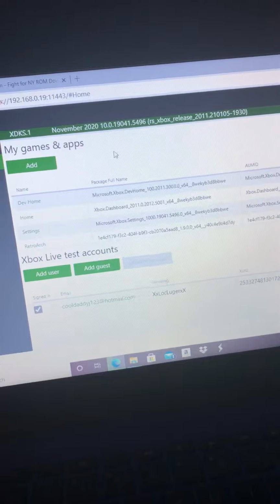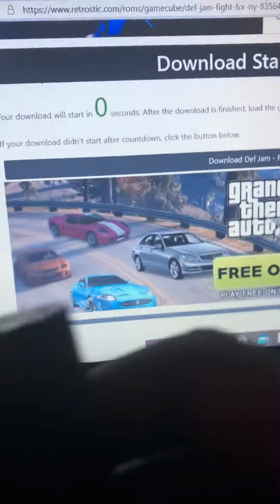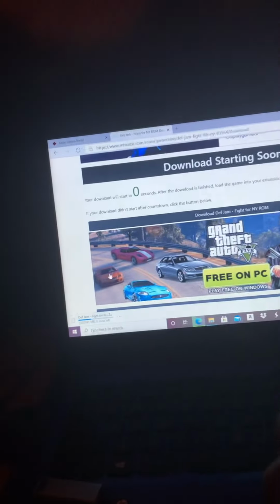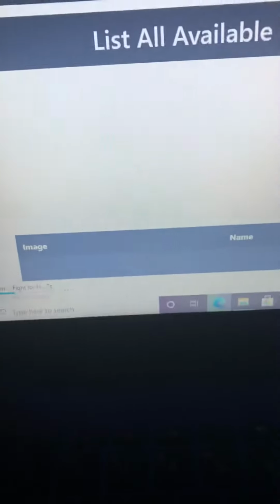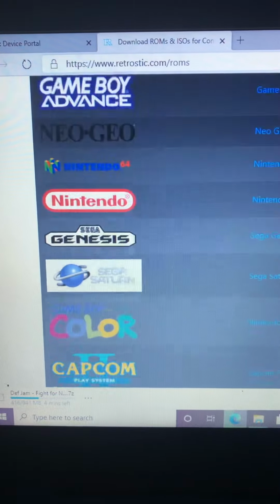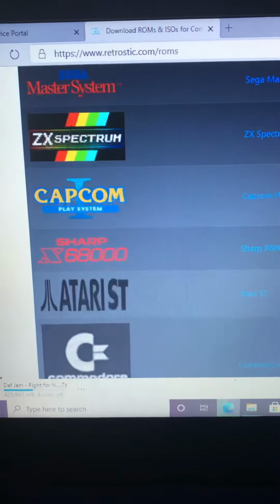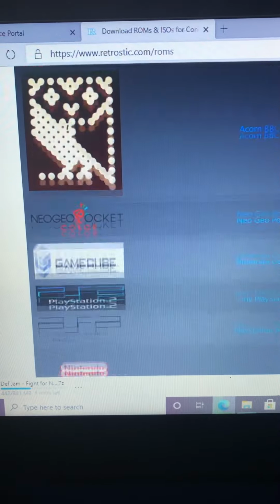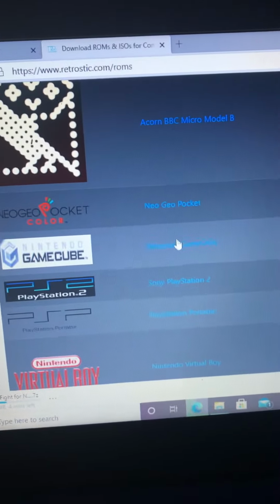Results of retroarch